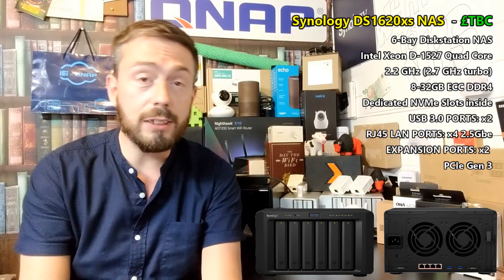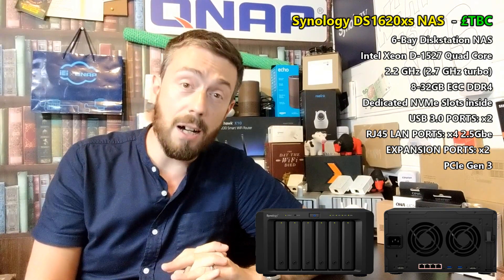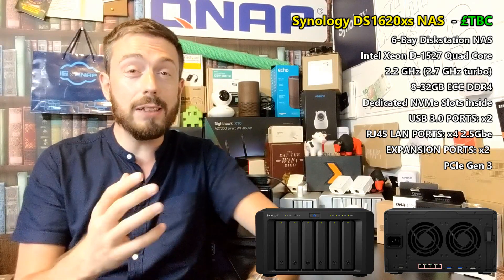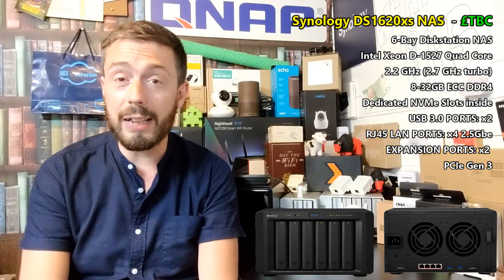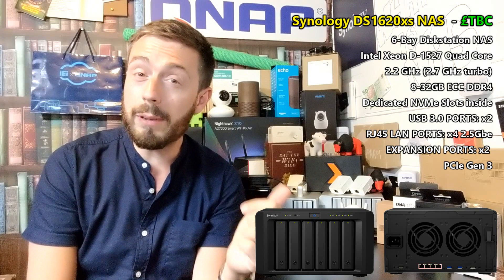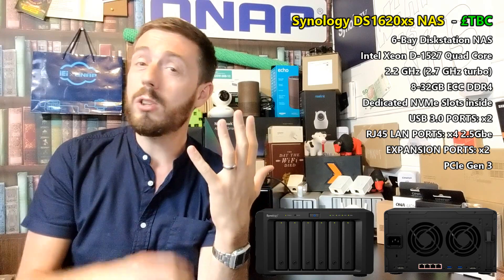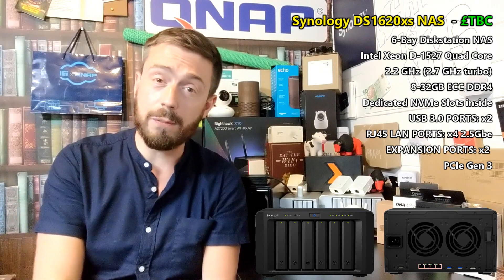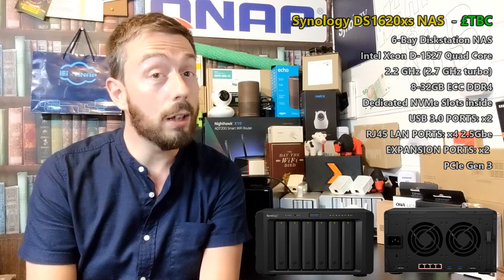Synology DS1620xs 6-Bay NAS - Xeon CPU, NVMe, 2 5Gbe, PCIe Gen 3 and more